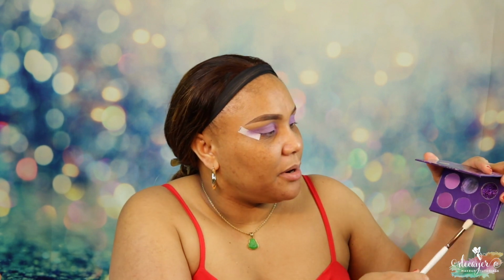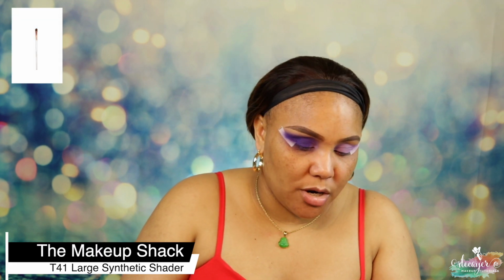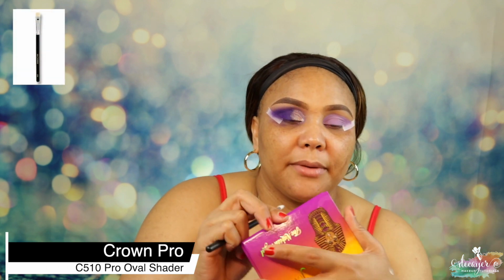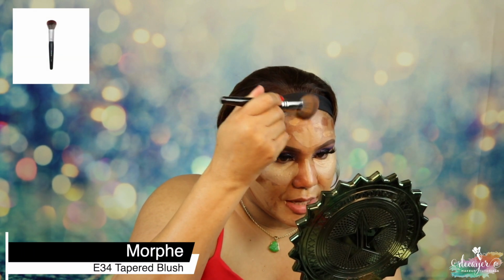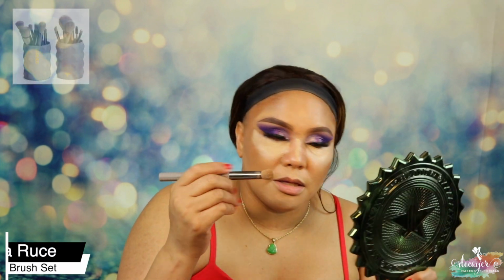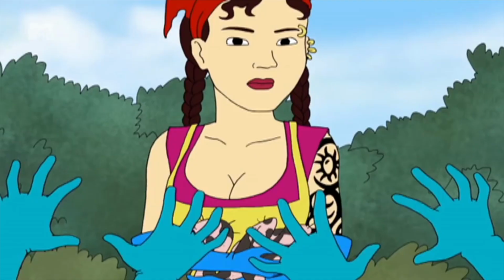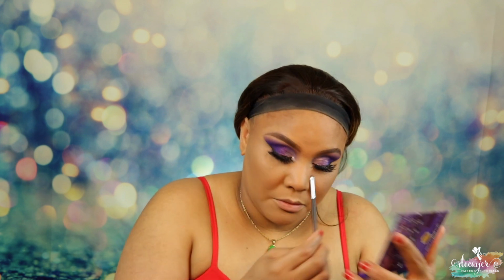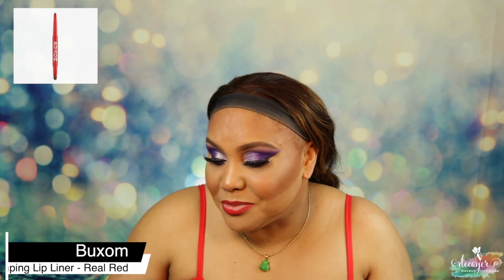WOMEN OVER 40 WEAR MAKEUP TOO. SERVE THE GIRLS MAKEUP LOOKS.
WOMEN OVER 40 WEAR MAKEUP TOO. Please create looks to include women over. We wear makeup too. I had fun with this look. Please take a look.

Hi Glam-amours!

Here are the products that I used to create this look:

Eyeshadow Base
Nyx Glitter Primer
P.Louise Acid Reign Cosmetic Paint - Ibiza

Eyeshadow
Anastasia Beverly Hills Norvina Pro Pigment Palette vol 5
Juvia’s Place The Nubian Royal
Playing in Makeup by Yolondo The Formula Collection - Mixxy Mauves

Brushes and Blenders
Anastasia Beverly Hills A23
Crown Pro C510
It Cosmetics Love Beauty Fully Love Is The Foundation 2020
La Ruce Rennie Brush Set
Morphe E34
Sephora Collection Pro Powder Brush #50
Sigma F50
The Makeup Shack T4
The Makeup Shack T41
The Makeup Shack T81

Concealer
Jeffree Star Cosmetics Magic Star
Too Faced Born This Way Super Coverage

Contour
Blk/Opl True Color Skin Perfecting Stick

Bronzer
Playing in Makeup by Yolondo Tropical Vacay

Blush
Juvia’s Place Blushed Duo

Highlighter
M.A.C Extra Dimension Skinfinish - Flare for the Dramatic